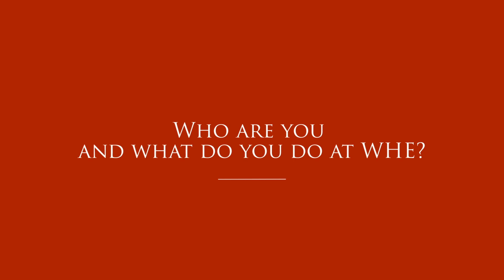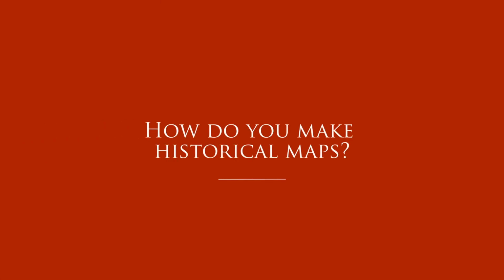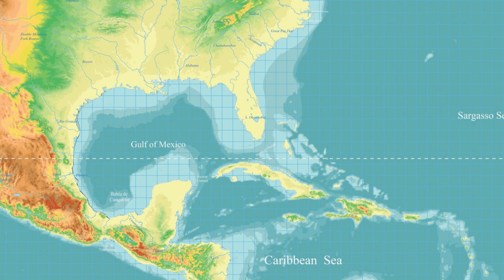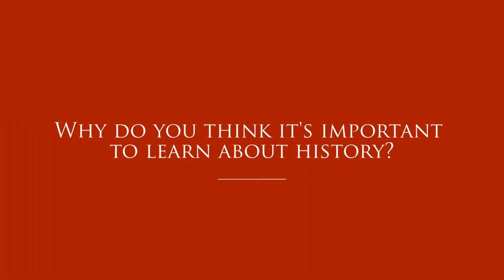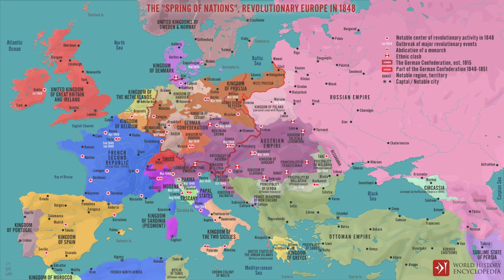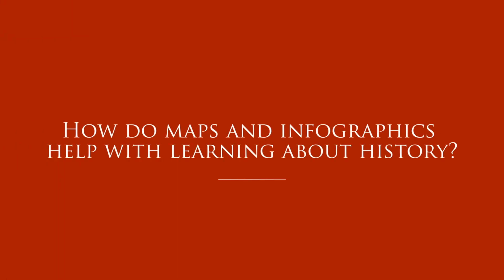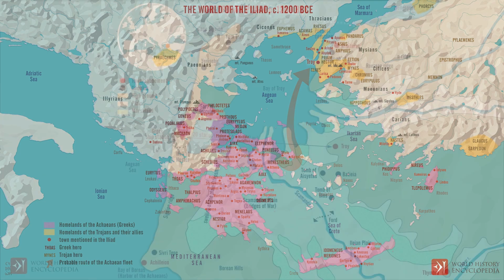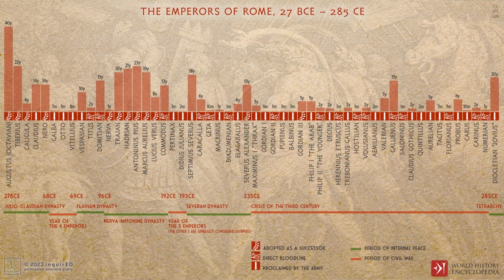How History Comes Alive With Maps - Interview with Simeon Netchev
Simeon is a freelance visual designer interested in the reasons and motivations that make individuals and societies tick and evolve. His love of history stems from his origins in an ancient town on the Danubian Plain where countless layers of Thracian, Roman, Slavic, Bulgarian, and Turkish narratives still mingle, meld, and intertwine right under one’s eyes and fingers.

Having spent many years in the USA, Belgium, Poland, and now, for the time being, living in Zurich, Simeon’s studies have taken him from anti-aircraft platoon command to Indian linguistics and from architectural design to the restoration of monuments and conservation of towns.

Simeon believes that every picture should tell a story, and every map should lead on a journey. He hopes his WHE contributions will inspire people to explore and experience history with as much fun and excitement as he has when drawing them.

— CHAPTERS —
0:00​ Introduction
0:07 Who are you and what do you do for WHE?
0:51 How did you find WHE?
1:54 How do you make historical maps?
3:56 Do you have a favorite time period?
5:01Why do you think it's important to learn about history?
6:50 How do maps and infographics help with learning about history?
7:43 What's a map that helped you understand a historical event?
8:33 How do you approach making timelines and family trees?
10:01 Do you collaborate with other teams at WHE?
11:18 How do you like our team meeting here in France?
12:10 A message for our followers and supporters?
13:45 Outro

— ATTRIBUTIONS —
The music used in this recording is the intellectual copyright of Michael Levy, a prolific composer for the recreated lyres of antiquity, and used with the creator's permission. Michael Levy's music is available to stream at all the major digital music platforms. Find out more on: